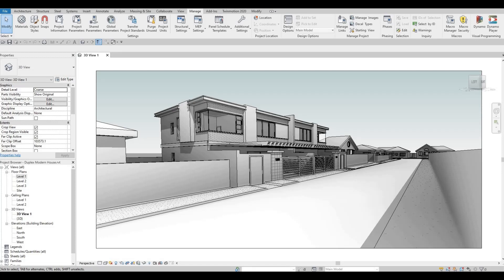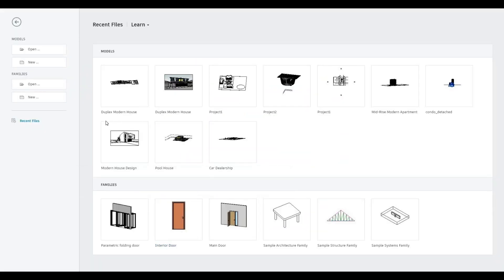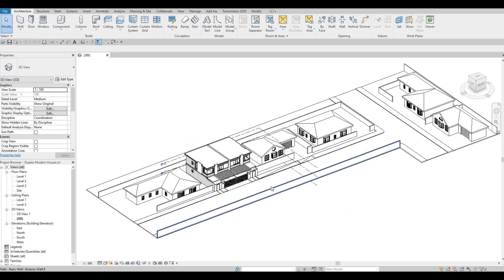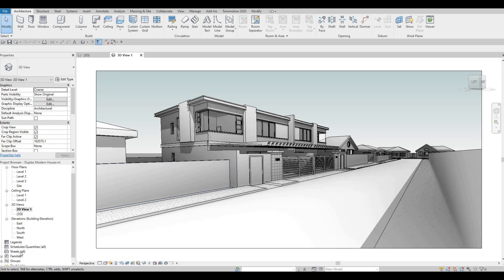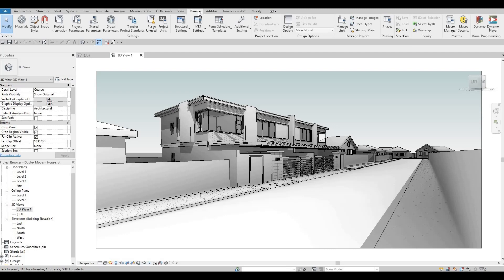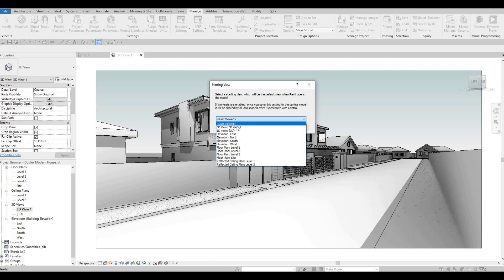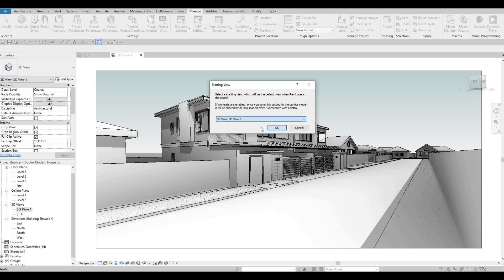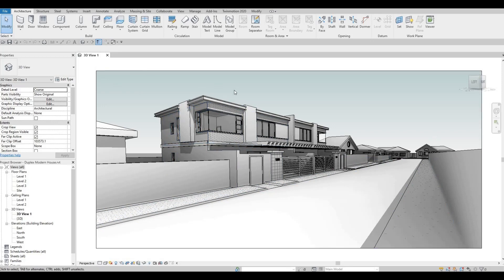Starting View in Revit | Revit Tutorial | Tips and Tricks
In this video I will show you how to set a starting view in Revit.

Additional Tags: arch core designs, ac designs, autocad, revit,CAD, twinmotion, tutorials, autocad tutorials, revit tutorials, twinmotion tutorials, architecture, family, Revit family, how to model in revit,  autodesk, tips and tricks, CAD model, autocad tutorial for beginner, revit tutorial for beginner, twinmotion tutorial for beginner, autocad tips and tricks, revit tips and tricks, twinmotion tips and tricks, parametric family, adaptive family, twinmotion rendering, revit rendering, twinmotion walkthrough, house design, speed build, youtube shorts, set starting view in revit, default starting view, choose starting view, make starting view, revit starting view